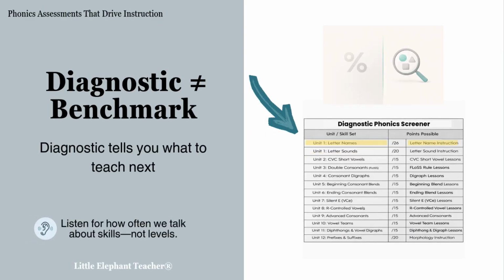Why Phonics Assessment Matters | Purpose of Diagnostic Phonics Assessment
📘 MODULE 1 (WHY PHONICS ASSESSMENT MATTERS) · LESSON 1.1
Purpose of Diagnostic Phonics Assessment
Phonics Assessments That Drive Instruction™

✅ This video is Module 1 only (Why Phonics Assessment Matters) — Lesson 1.1 (Purpose of Diagnostic Phonics Assessment).

In this lesson, we focus on the purpose of diagnostic phonics assessment and why understanding that purpose is essential before making instructional decisions.

This lesson is conceptual, not procedural.
It is designed to help educators think differently about assessment data — before learning how to use specific tools.

In Module 1 · Lesson 1.1, you’ll learn:
✔ What makes a phonics assessment diagnostic
✔ How diagnostic assessment differs from screening and benchmarking
✔ Why scores alone don’t tell you what to teach
✔ How diagnostic data identifies the first point of instructional breakdown
✔ The guiding question that drives effective instruction:
“What skill does this student need next?”

This lesson explains why phonics assessment matters — not how to administer or score assessments.

The complete course walks educators through:
• Why assessment purpose matters (Module 1)
• Screening vs diagnostic vs progress monitoring (Module 1)
• Common phonics assessment mistakes (Module 1)
• How to identify instructional starting points (later modules)
• How to use assessment data to guide instruction confidently

Classroom teachers • Reading interventionists • Literacy coaches • Special education teachers • Title I teachers • Anyone using phonics data to plan instruction

📌 ABOUT LITTLE ELEPHANT TEACHER®
I create research-aligned phonics resources and professional development for educators who want clarity, not overwhelm — and instructional decisions that actually help students learn to read.

🧠 IMPORTANT NOTE
This is Module 1 only (Lesson 1.1).
It does not teach assessment administration, scoring, or intervention routines. Those come later in the full training.